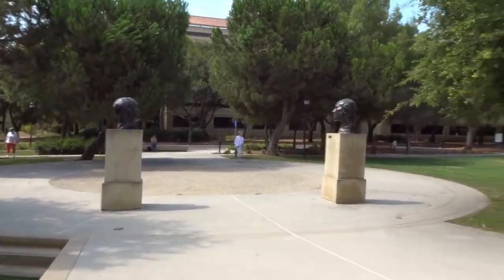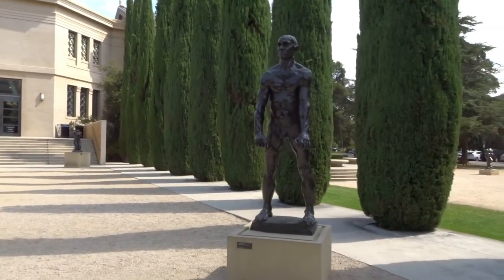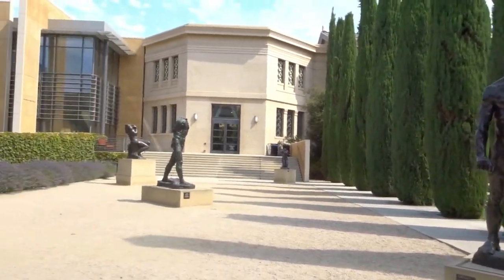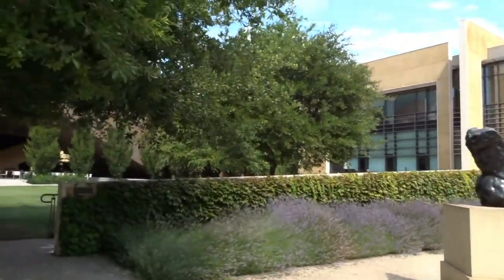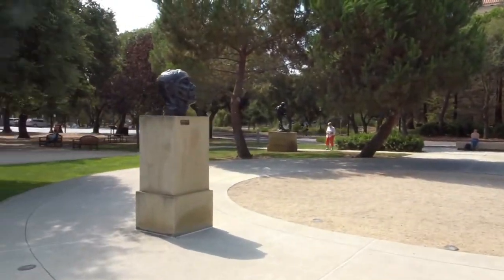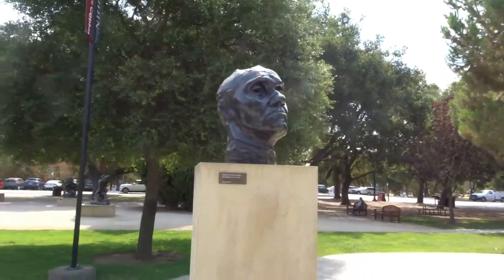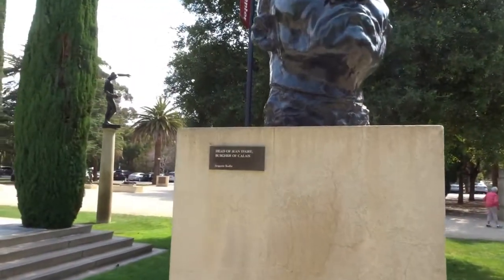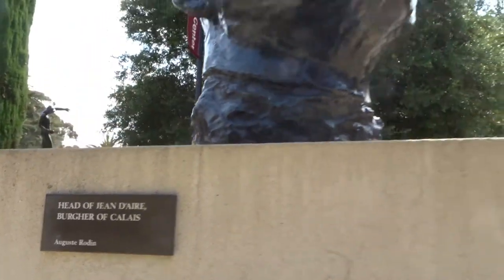VLOG: ARIZONA CACTUS GARDEN AT STANFORD ♡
Follow me around through this day's adventure! :) I hope you enjoy this video! ♡

FOLLOW ME ♡

MUSIC